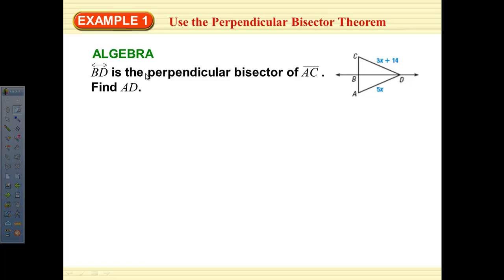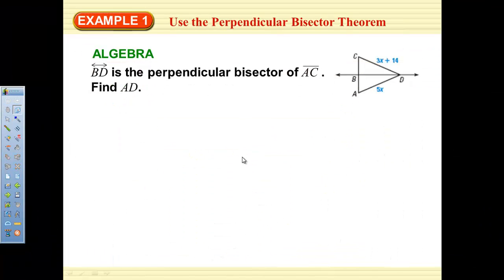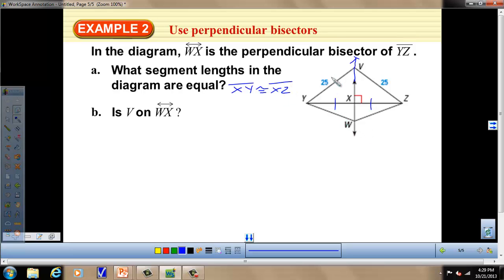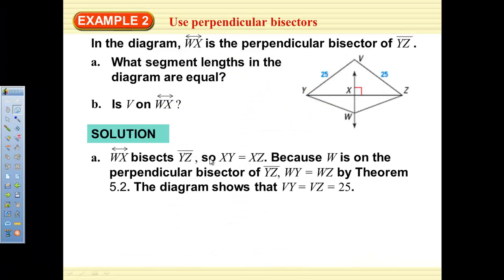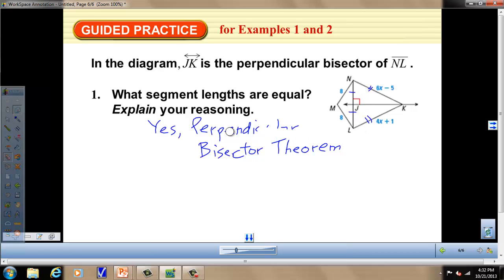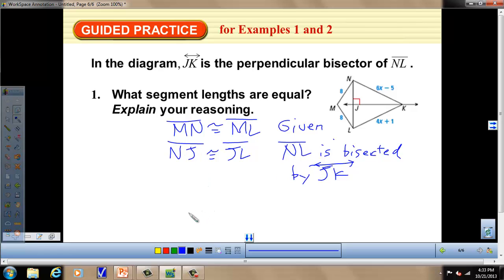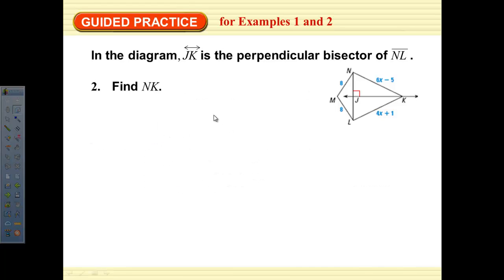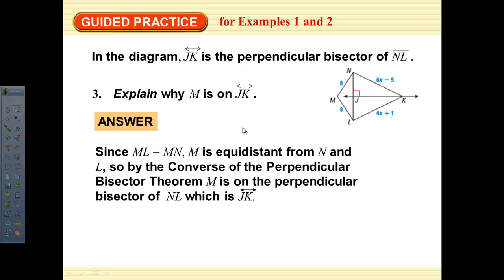Chapter 5.2-Examples 1 & 2